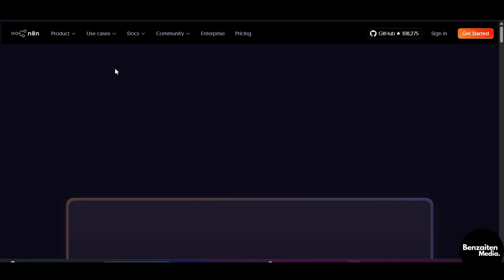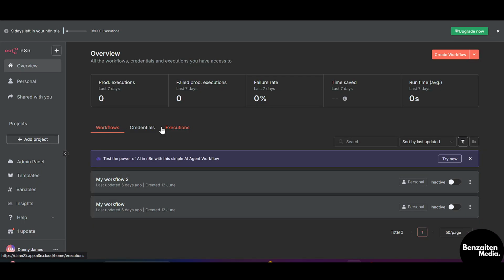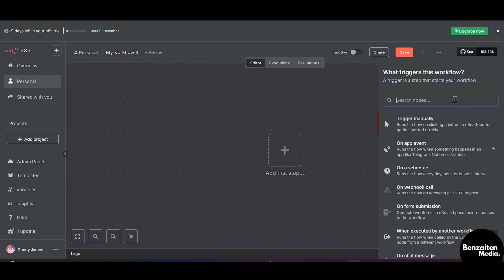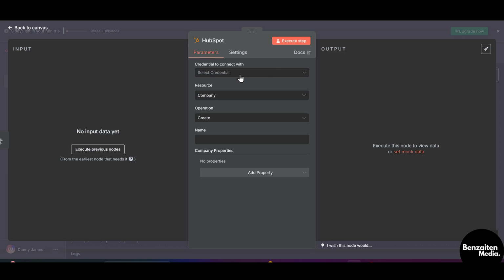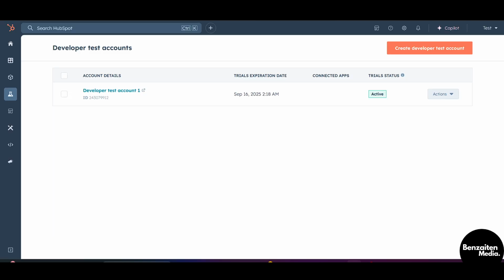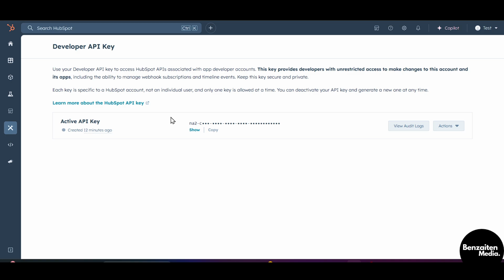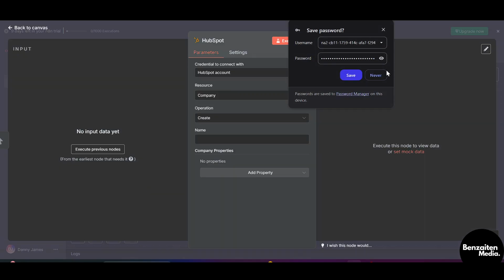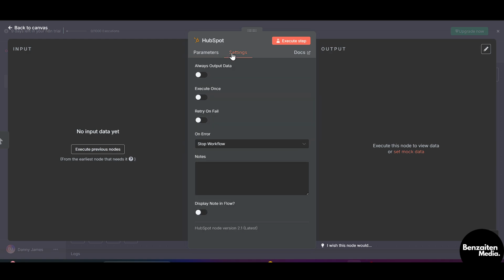How to Connect HubSpot to n8n: Step-by-Step Guide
. 📈🤖 Want to integrate HubSpot with n8n for seamless automation? This step-by-step guide will walk you through connecting HubSpot to n8n, enabling you to automate tasks like managing contacts, syncing data, and triggering workflows across platforms. Perfect for marketers, sales teams, and developers looking to streamline their CRM operations.

🔍 What You’ll Learn in This Tutorial:
✅ Steps to connect HubSpot with n8n using API credentials
✅ How to automate contact management, lead tracking, and data synchronization
✅ Tips for building workflows that enhance CRM efficiency
✅ Best practices for secure and scalable automation

This guide is perfect for professionals who want to leverage HubSpot’s powerful CRM capabilities with n8n’s flexible automation tools. With clear instructions and actionable tips, you'll learn how to create efficient workflows that save time and boost productivity.